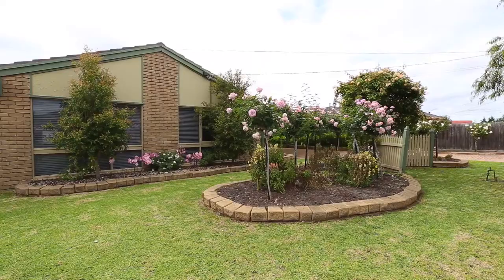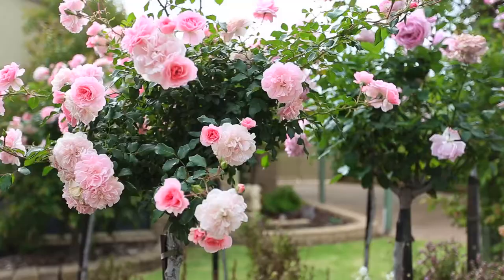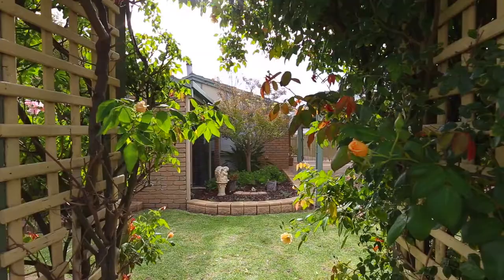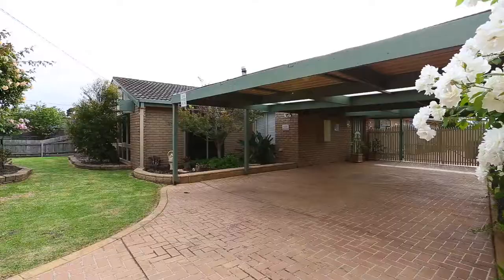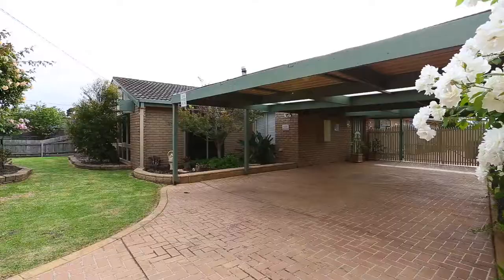46 Tarella Drive Keilor Downs - Brad Teal Real Estate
This impeccable four bedroom, two-bathroom family/entertainers home demonstrates the rewarding benefits of a well thought out floor plan, with family interaction at the front and comfortable accommodation tucked quietly to the rear. Listed by Brad Teal Keilor.